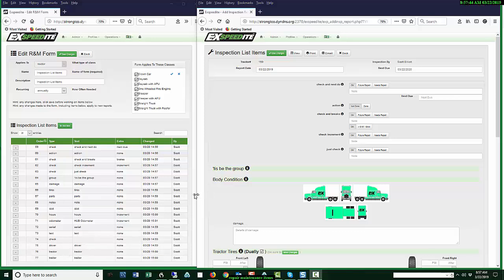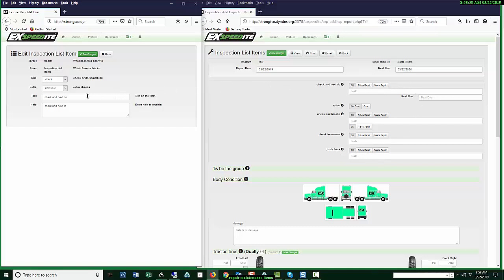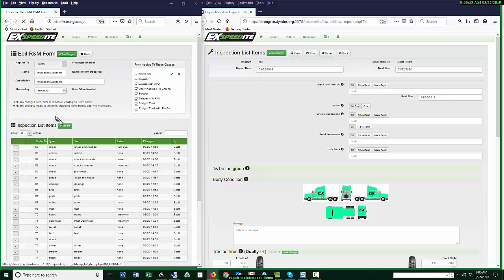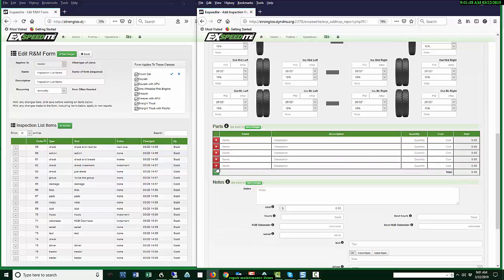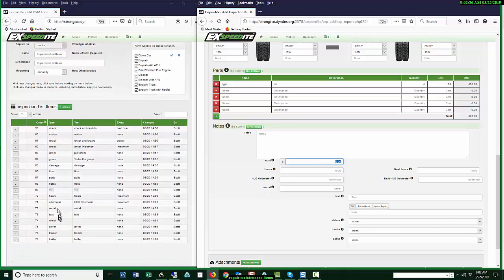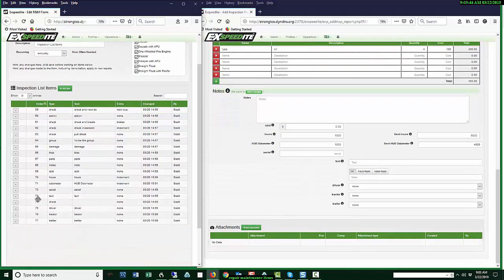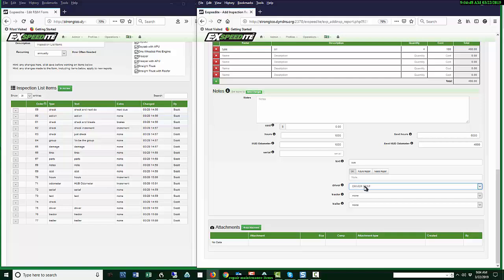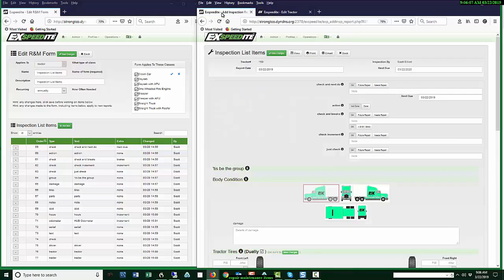Repair & Maintenance Module Forums: An Introduction with Exspeedite TMS trucking Software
Welcome to the Repair & Maintenance Module Forums! Dive into the nuances of creating and setting up forums using the Exspeedite Trucking software. This video marks the beginning of an extensive series dedicated to streamlining maintenance and repair tasks with Exspeedite. Embark on this journey to master the art of forum creation and setup! If you like to receive more awesome information